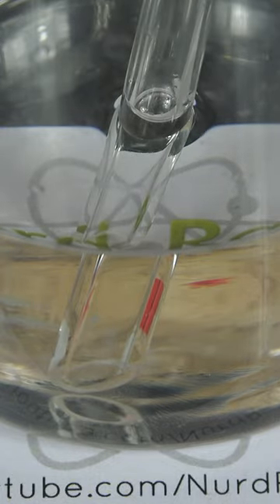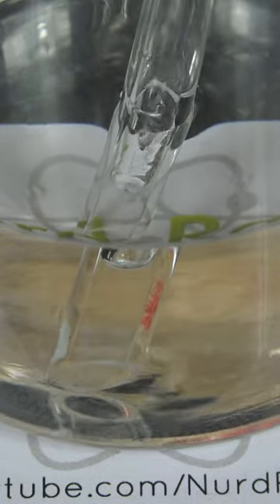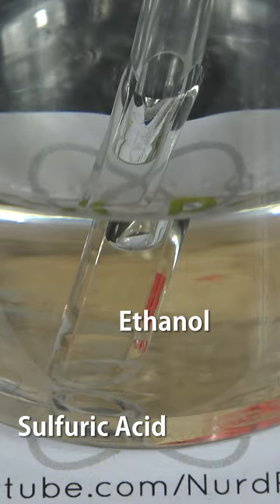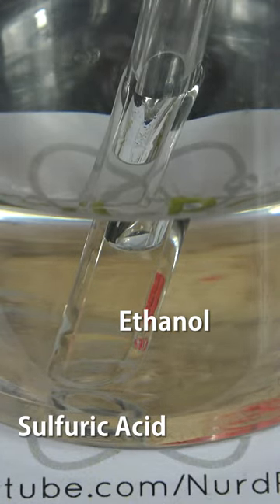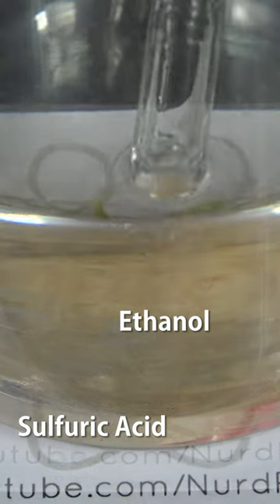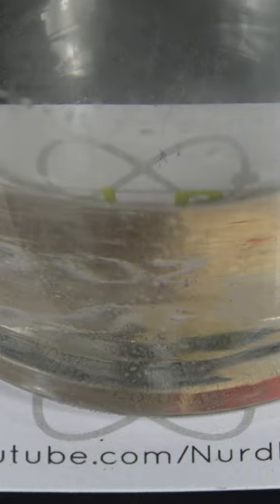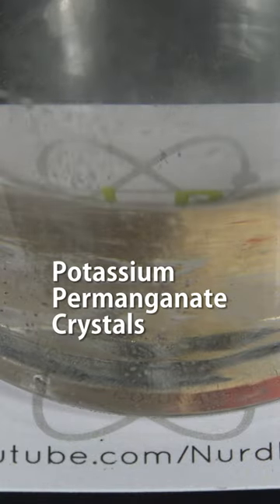Chemical Thunderstorm in a Beaker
In this video we make a chemical thunderstorm in a beaker using manganese heptoxide.

I wanted recreate the test tube thunderstorm on a larger scale, adding sound for a more immersive experience. The setup involved using a glass funnel to carefully pour sulfuric acid into ethanol and form a layer of it in the bottom. Sprinkling potassium permanganate into the mix led to the formation of manganese heptoxide that reacted with ethanol and produced display of small explosions, accompanied by popping sounds and flashes of light.